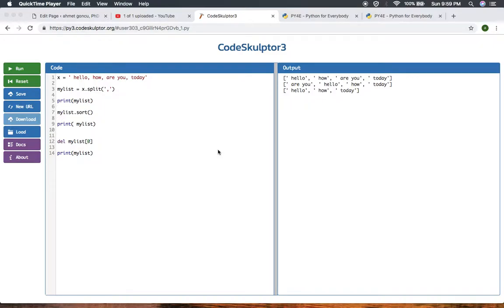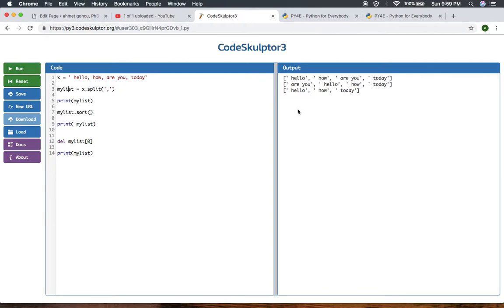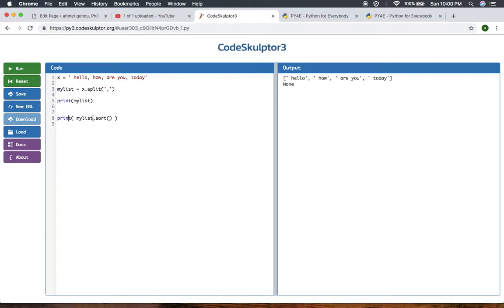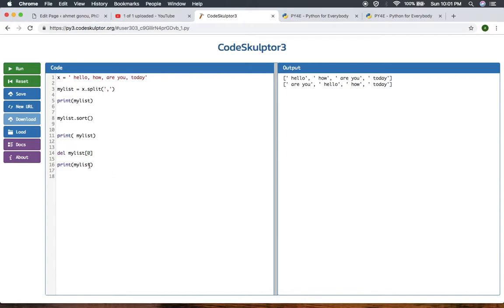python basics 10 lists